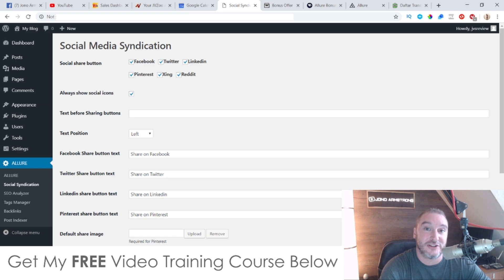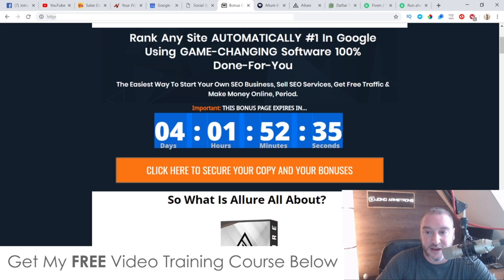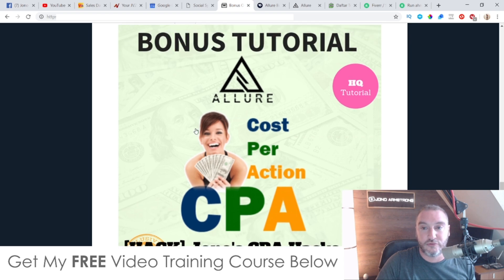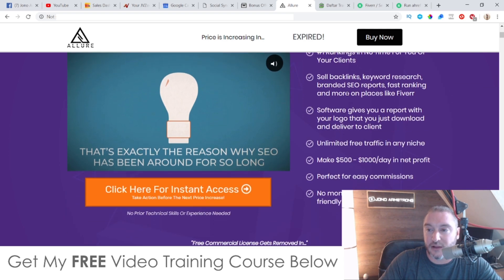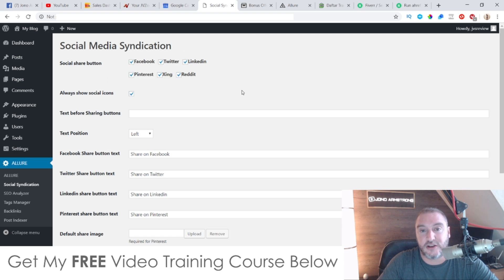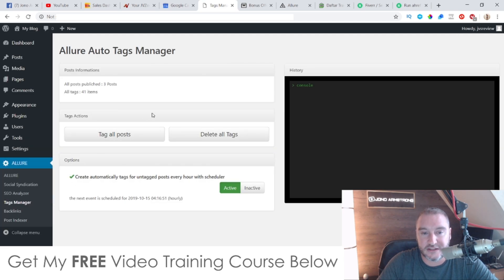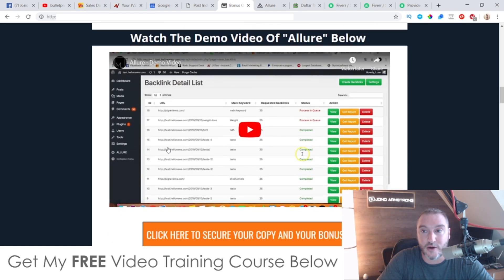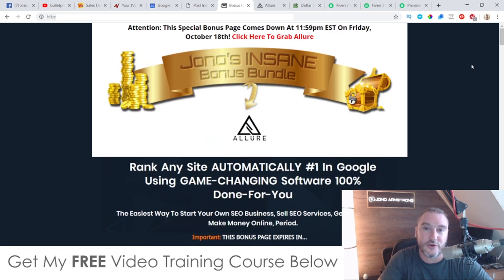Allure Review ⚠️ WARNING ⚠️ DON'T BUY ALLURE WITHOUT MY 👷 CUSTOM 👷 BONUSES!!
It’s A Quality Automated Software That Generates Page 1 Rankings In Any Niche!
It Removes The Necessity Of Having Multiple SEO Plugins On Your Website…This Does All!
Instantly Discovers Keyword Ideas For Your For Your Posts + Autogenerates Tags!
Indexes Any Website, Page or Post In SECONDS!
Analyses ANY Site For Better SEO Optimisation!
Comes Complete With Quality Video Tutorials & More!
Builds Unlimited DFY Backlink Campaigns To Any URL!
Syndicates Your Posts Across Social Media Generating INSTANT Social Signals & Traffic!